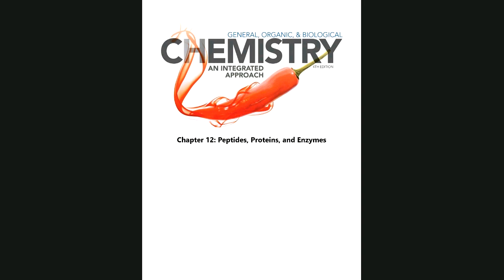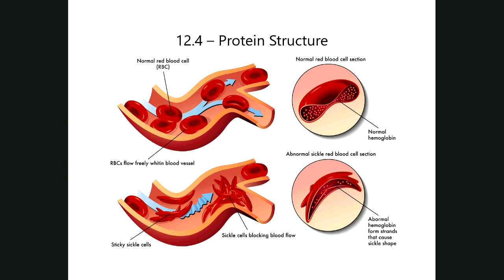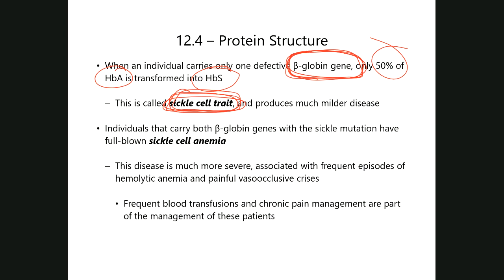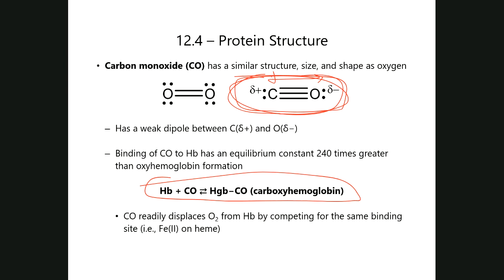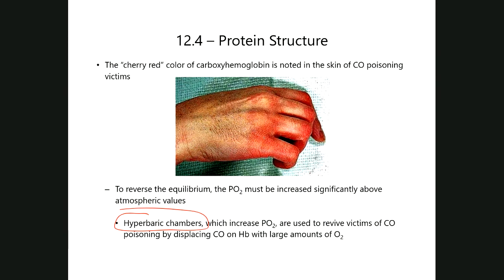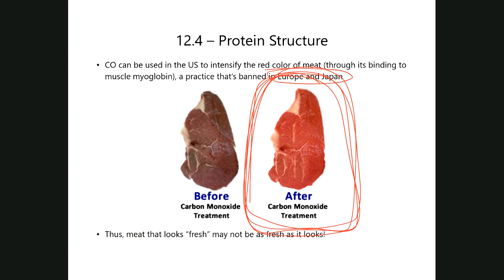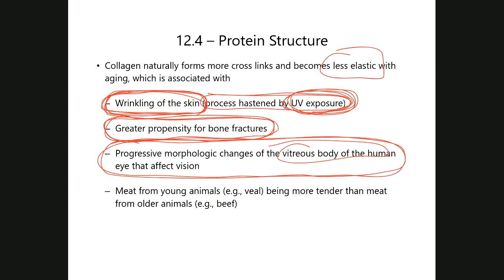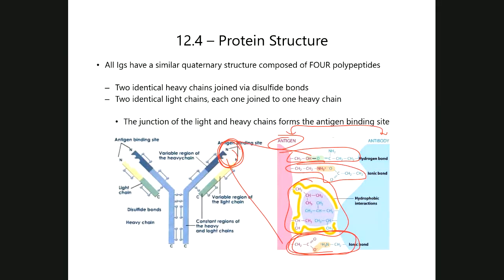HSCI 2520 103 Phy Chem Lecture Horta Thursday 04 23 2020